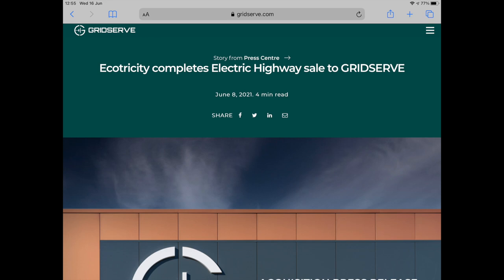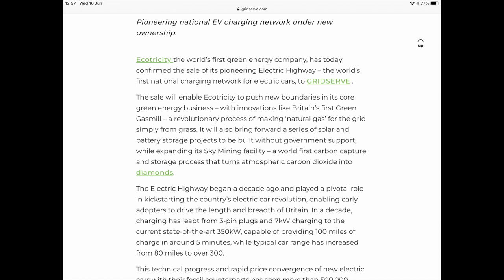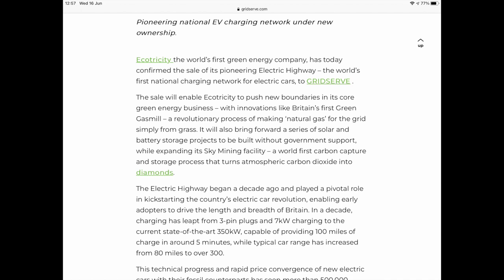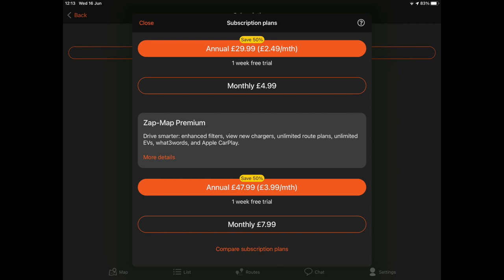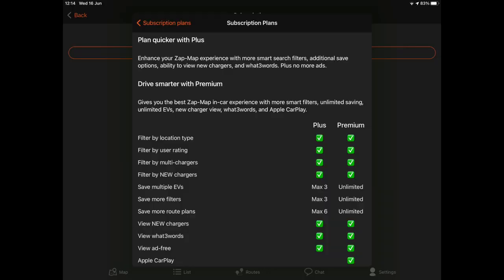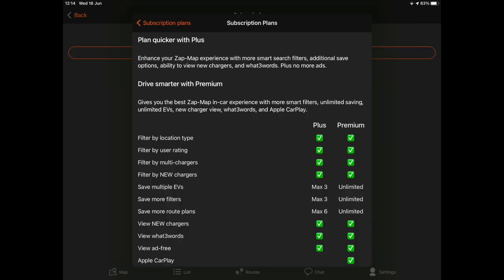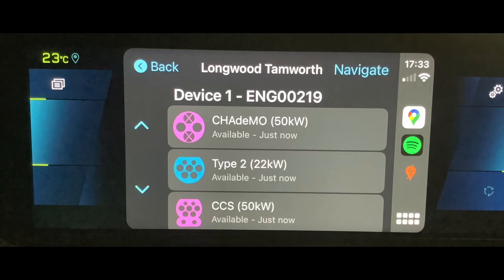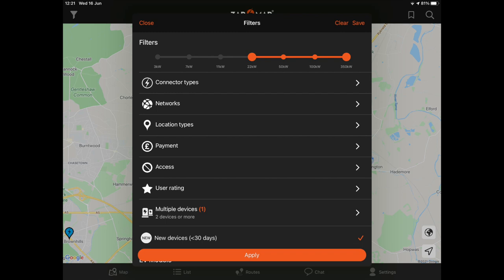Zap-Map Premium and the end of Ecotricity chargers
Zap-Map version 7 is out with a Plus and Premium subscription option, find new chargers, Apple Car Play and more.
Gridserve acquire 100% of Ecotricy's Electric Highway, a huge improvement to the charger network is coming